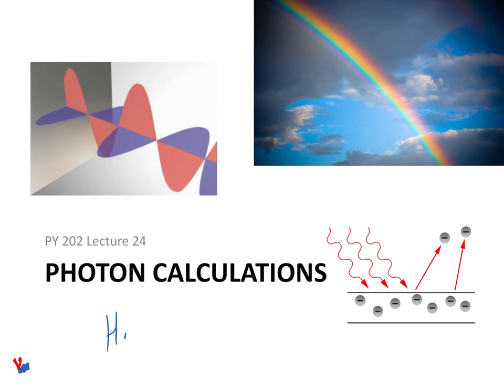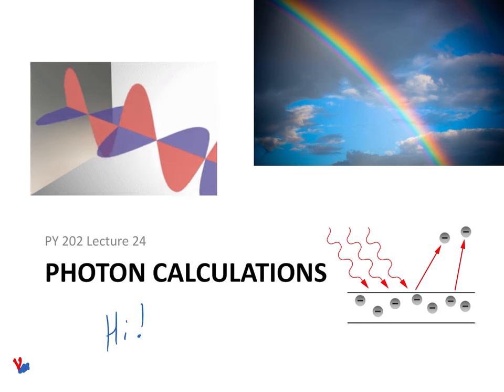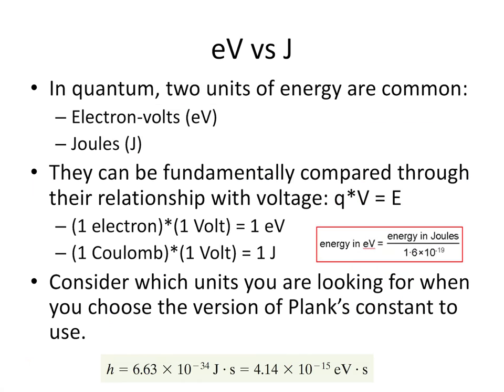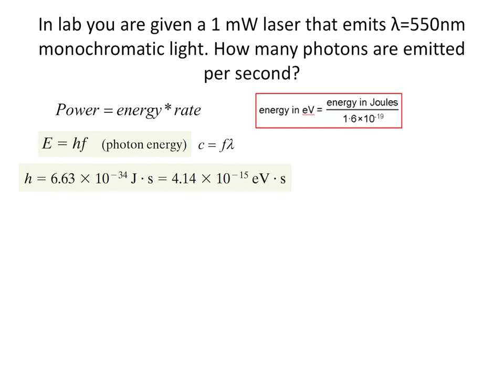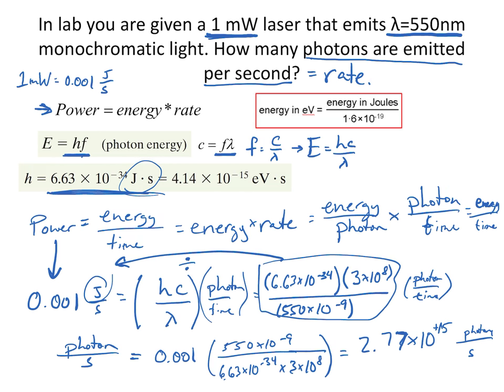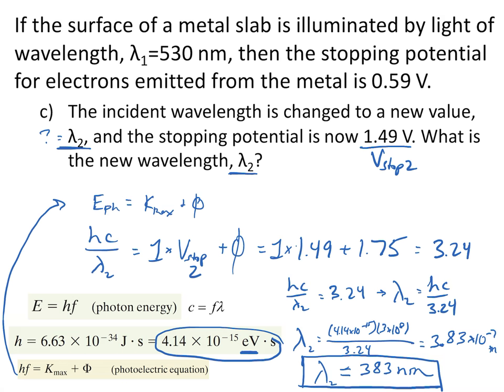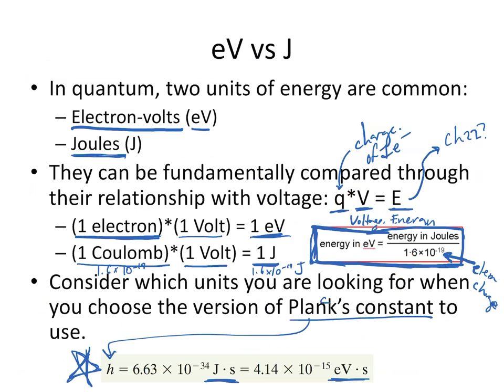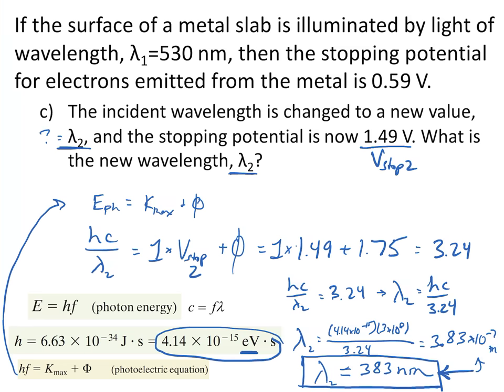Photon Calculation Practice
This video lecture goes over some calculations for photons and the photoelectric effect.